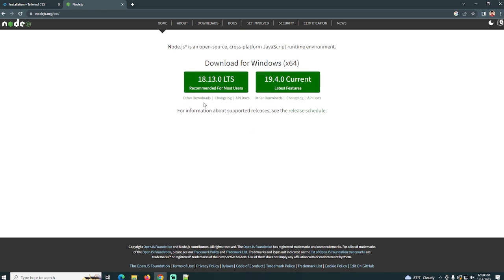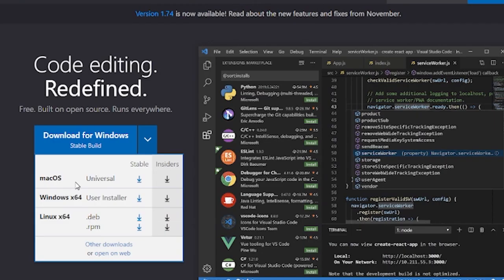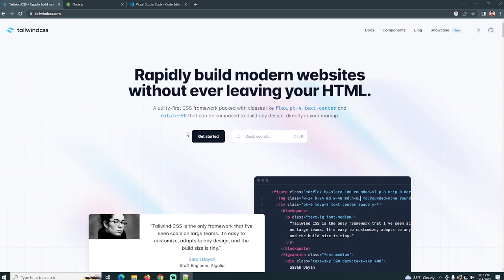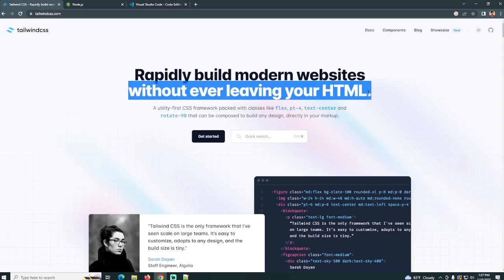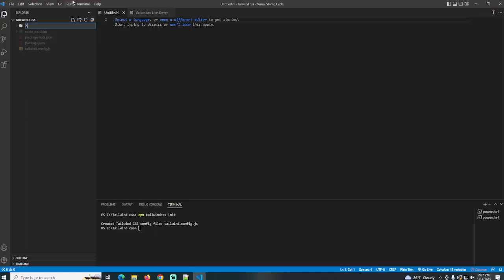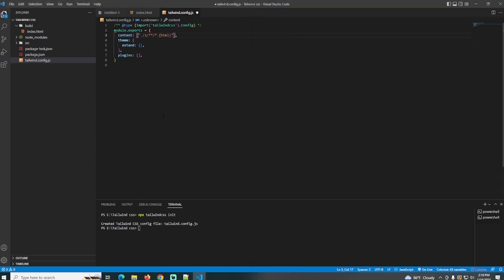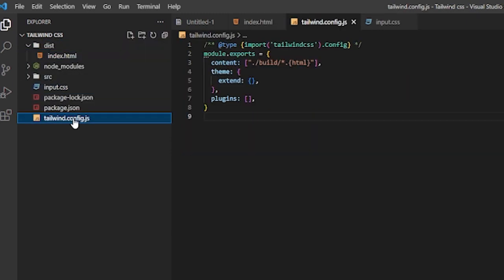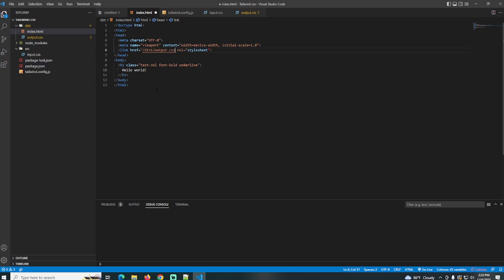How to Setup Tailwind CSS For Beginners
Using CLI  Tailwind  Installation
Tailwind CSS Installation  Tutorial  Host By NipunDinuranga